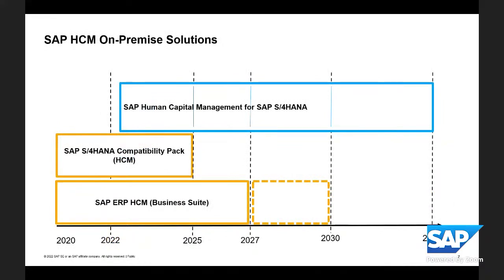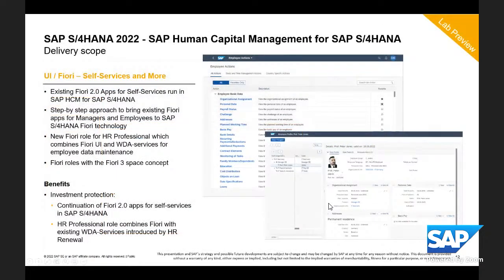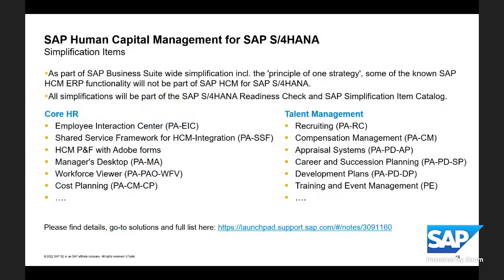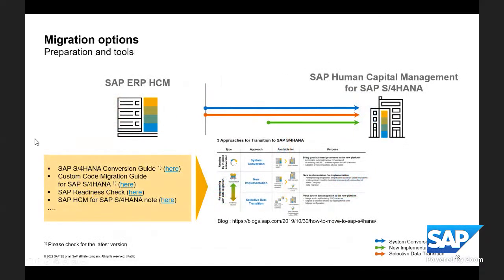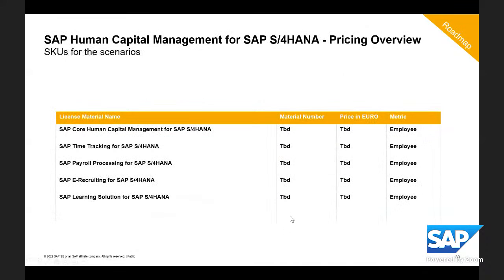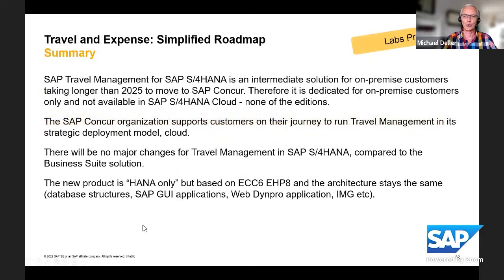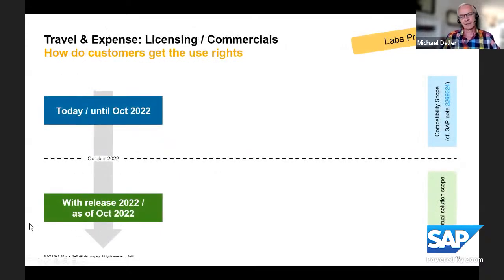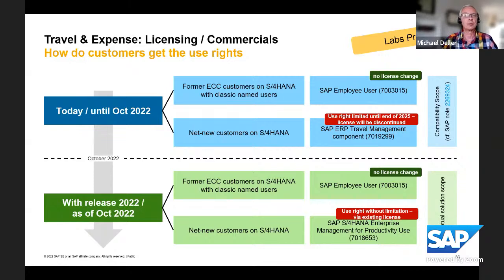Human Capital Management and​ Travel Management in SAP S/4HANA 2022 | SAP Community Call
With the 2022 release of SAP S/4HANA, the Human Capital Management and Travel & Expense capabilities become part of the perpetual on-premise scope.

Let us know when you will be attending the event and add this SAP Community Call to your calendar

00:00 Welcome by Lena Stodal
01:45 Agenda Overview by Michael Deller
03:55 Human Capital Management in SAP S/4HANA release 2022
25:05 TraveL & Expense (FI-TV) in SAP S/4HANA release 2022
37:04 Q&A